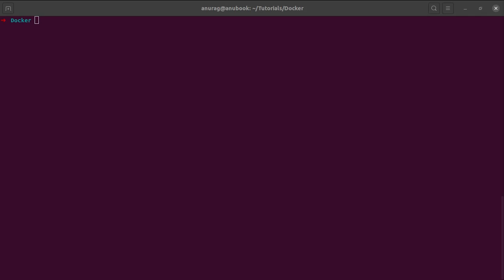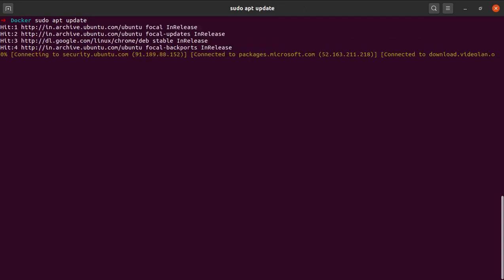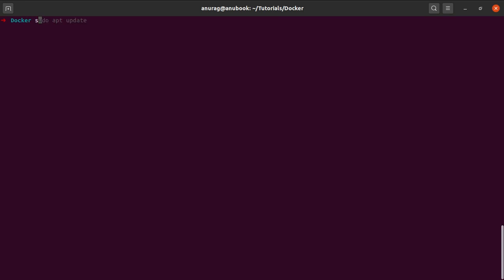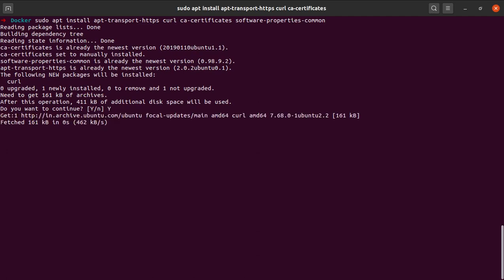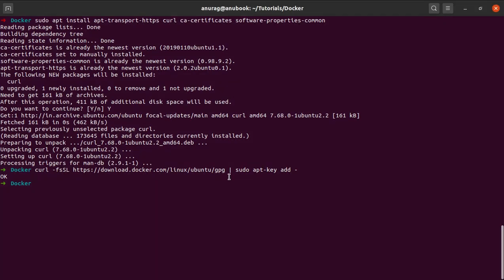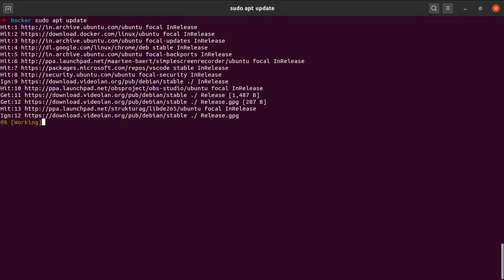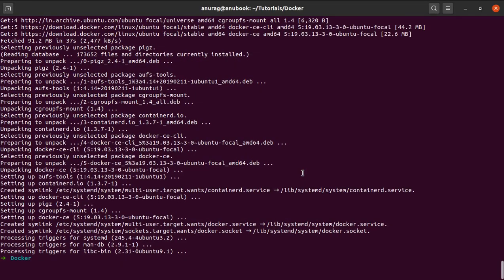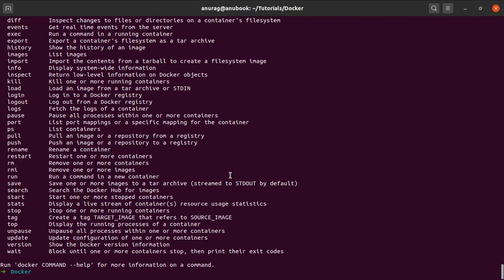Install Docker (latest) on Ubuntu 20.04 LTS | Docker for beginners #1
In this small tutorial we will see how to install Docker on Ubuntu 20.04 LTS